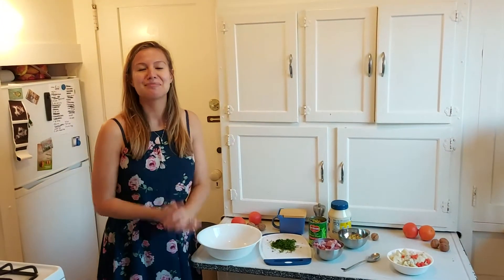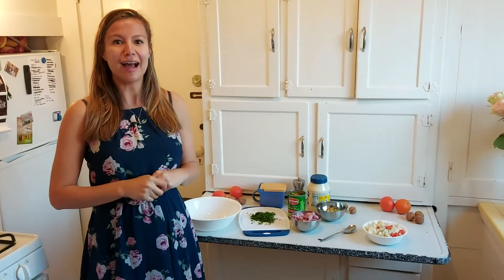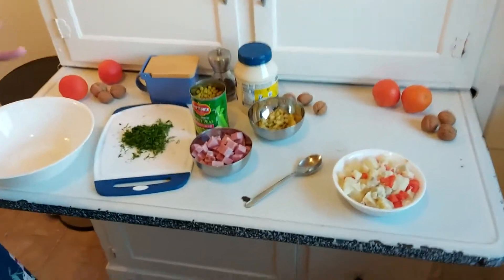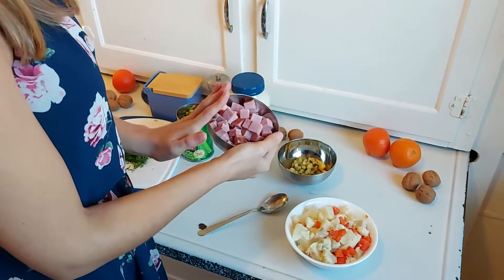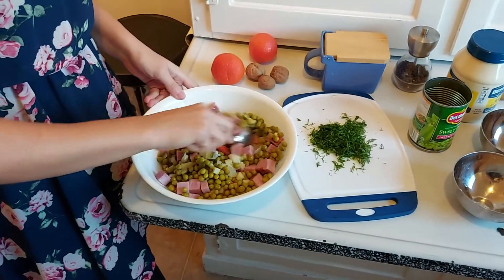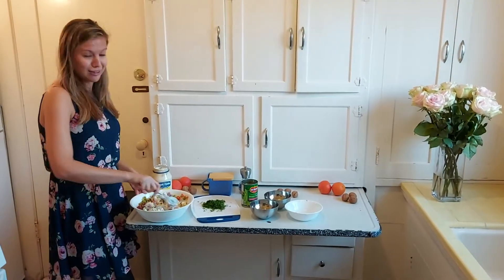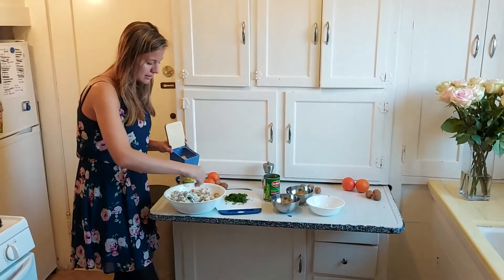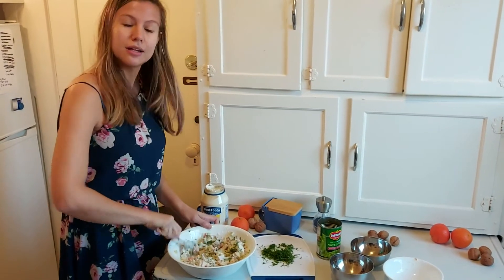Cook Olivier salad with me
Want to explore Russia right now from the comfort of your own home? Sign up for my email newsletter and get a FREE tour